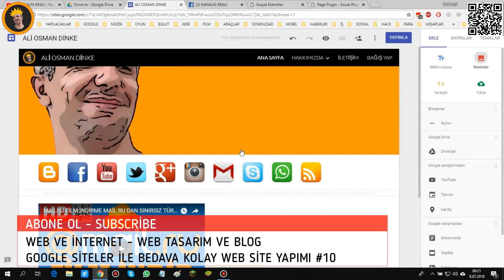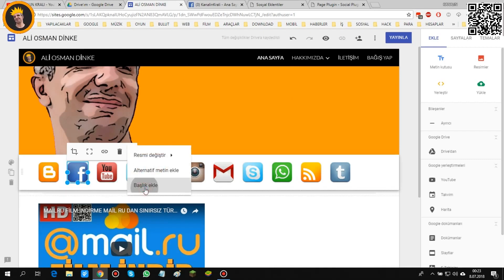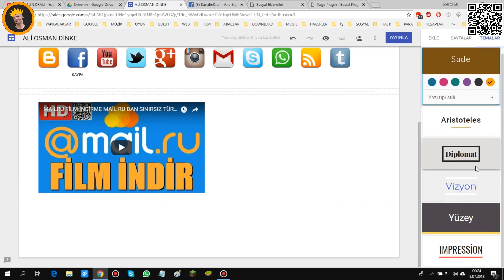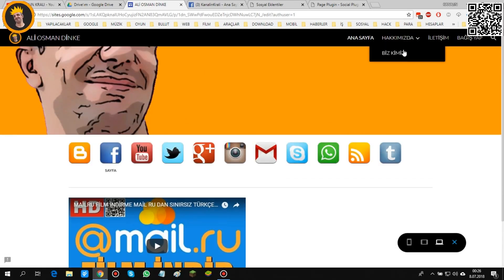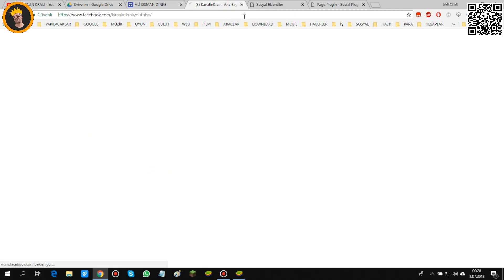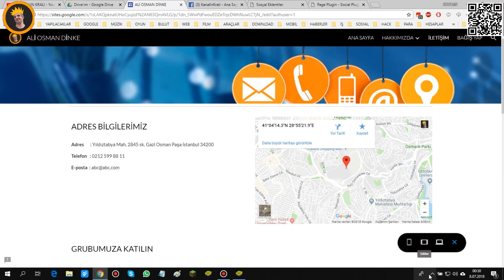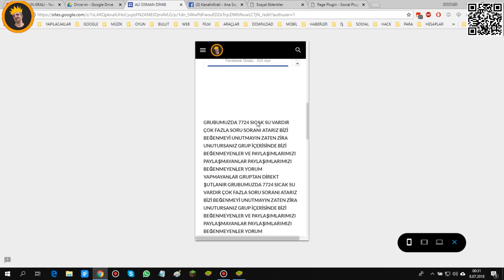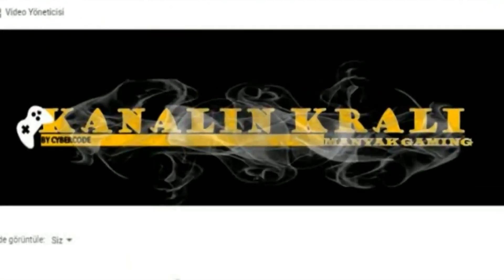BEDAVA WEB SİTE YAPIMI BÖLÜM #10 GOOGLE İLE BEDAVA SİTE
Lütfen videomuzu 👍BEĞENMEYİ👍 💌PAYLAŞMAYI💌 ve kanalımıza ❤️ABONE❤️ olmayı unutmayın

KANALIN KRALI, kanalin krali, KANALIN KRALI TİKTOK, KANALIN KRALI YOUTUBE,
ANDROİD, İOS, WEB, HACKİNG, HİLE, HACK, CHEAT, GAME, HOW TO, NASIL YAPILIR,
CODEDİNKE, codedinke, tiktok kanalın kralı, TİKTOK KANALIN KRALI, YOUTUBE KANALIN KRALI,
NEDİR, NE İŞE YAYAR, NASIL, NASIL KULLANILIR, KULLANIMI, KULLANMA, YAPMA, YAPIMI,
İNDİR, DOWNLOAD, TYP, FYP, GÜNDEM, TREND, YOUTUBE TREND, YOUTUBE GÜNDEM,
KANALIN KRALI TELEGRAM, TELEGRAM KANALIN KRALI, ALİ OSMAN DİNKE, DİNKE,